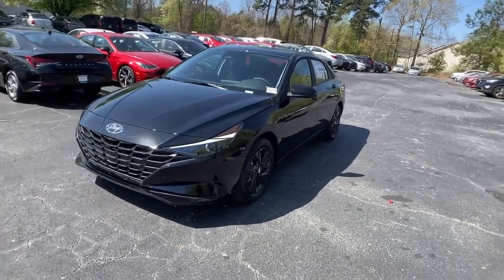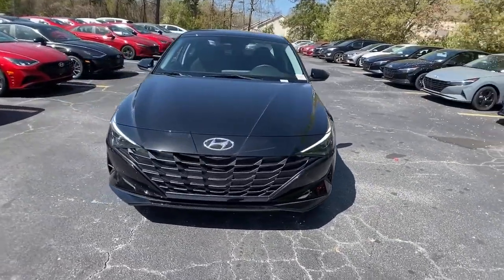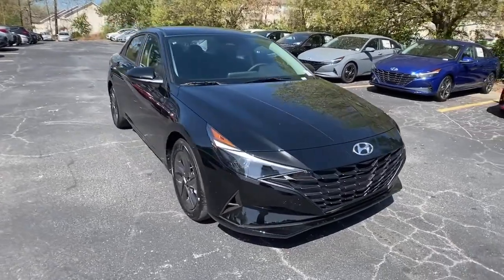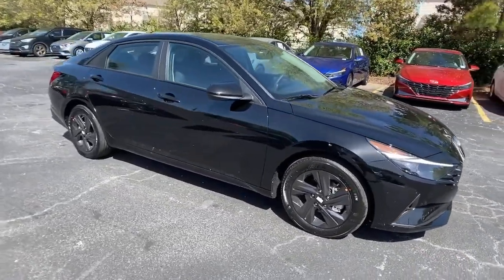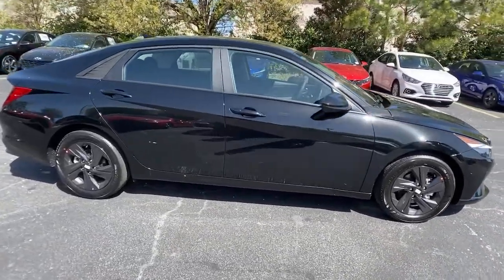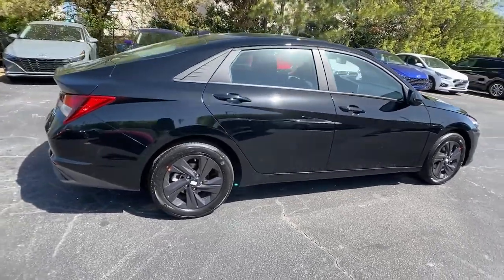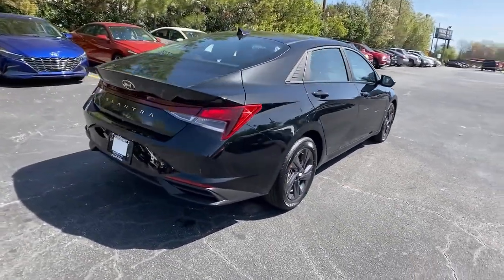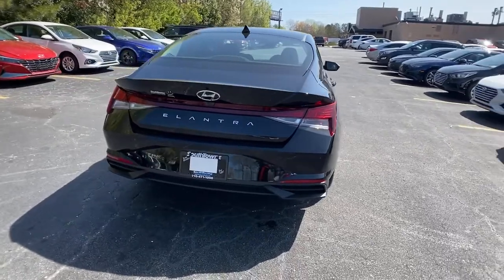2021 Hyundai Elantra Riverdale, Morrow, Union City, Jonesboro, Forest Park, GA H7389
Phantom Black New 2021 Hyundai Elantra available in Riverdale, Georgia at Southtowne Hyundai of Riverdale. Servicing the Morrow, Union City, Jonesboro, Forest Park, GA area.

Price includes: $1500 - Retail Bonus Cash. Exp. 03/31/2021 $500 - HMF Standard Rate Bonus Cash . Exp. 03/31/2021   Phantom Black 2021 Hyundai Elantra SEL FWD IVT 2.0L 4-Cylinder DOHC 16VbrbrHome of the 20 YEAR / MILLION MILE WARRANTY! Option Group 01 16 x 6.5J Alloy Wheels 4-Wheel Disc Brakes 6 Speakers ABS brakes Air Conditioning Alloy wheels AM/FM radio: SiriusXM Auto High-beam Headlights Automatic temperature control Brake assist Bumpers: body-color Carpeted Floor Mats Delay-off headlights Driver door bin Driver vanity mirror Dual front impact airbags Dual front side impact airbags Electronic Stability Control Emergency communication system: Blue Link Connected Car Service (3-year complimentary subscription) Exterior Parking Camera Rear Front anti-roll bar Front Bucket Seats Front Center Armrest Front dual zone A/C Front reading lights Front wheel independent suspension Fully automatic headlights Illuminated entry Low tire pressure warning Occupant sensing airbag Outside temperature display Overhead airbag Overhead console Panic alarm Passenger door bin Passenger vanity mirror Power door mirrors Power steering Power windows Premium Cloth Seat Trim Radio: AM/FM/HD/SiriusXM Display Audio Rear window defroster Remote keyless entry Security system Speed control Speed-sensing steering Steering wheel mounted audio controls Tachometer Telescoping steering wheel Tilt steering wheel Traction control Trip computer and Variably intermittent wipers. 31/41 City/Highway MPGbrbrbrSouthTowne is a family owned and operated full-service dealer serving the communities of Newnan Peachtree City Carrollton Griffin LaGrange Columbus Union City Morrow Riverdale Fayetteville and the rest of Greater Atlanta for more than 25 years. We are 100% committed to ensuring this will be the most pleasant car-buying and ownership experience youve encountered. We look forward to the opportunity to earn your business. Price does not include tax tag title fees or doc fee of $897.